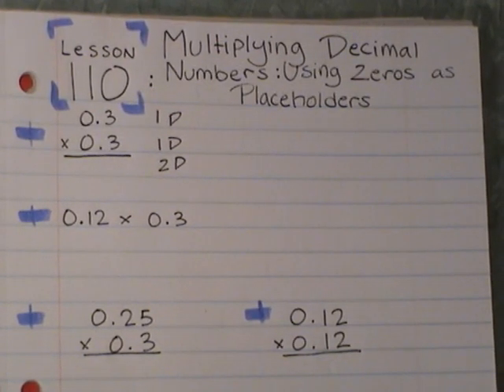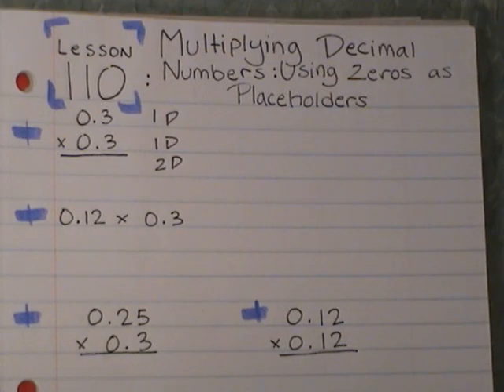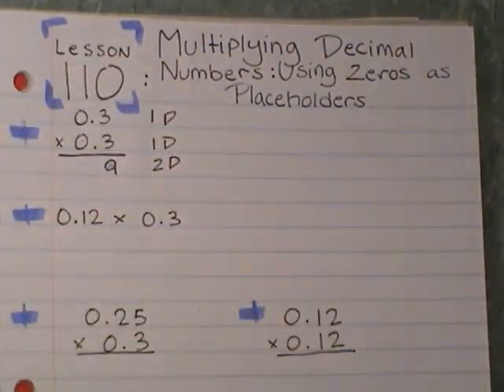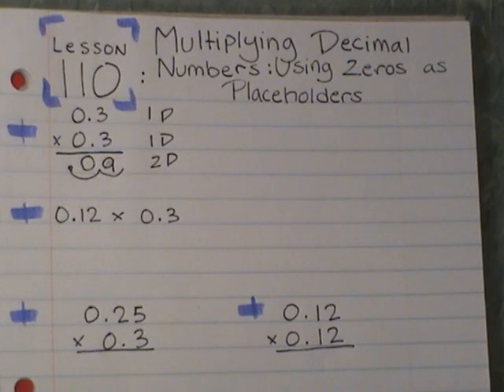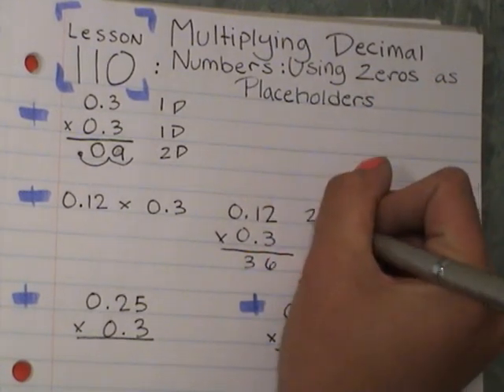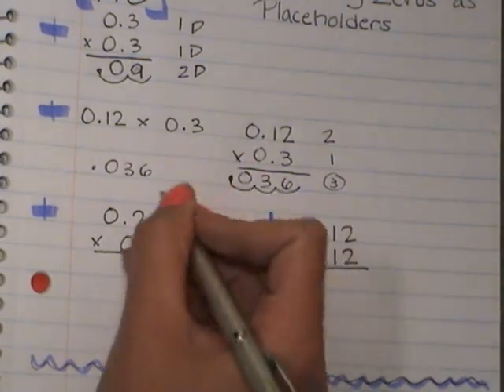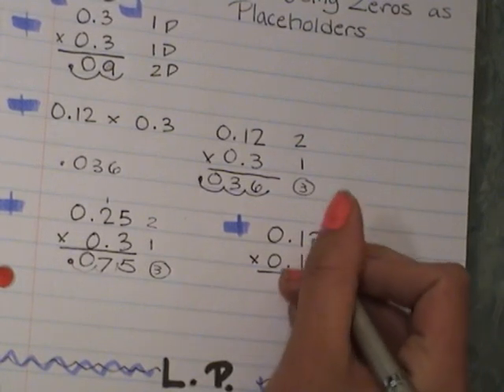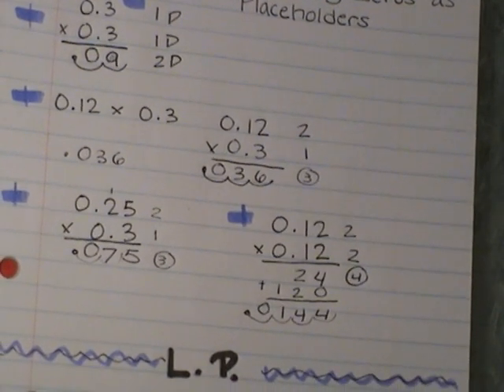Math 110: Multiplying Decimal Numbers: Using Zeros as Placeholders